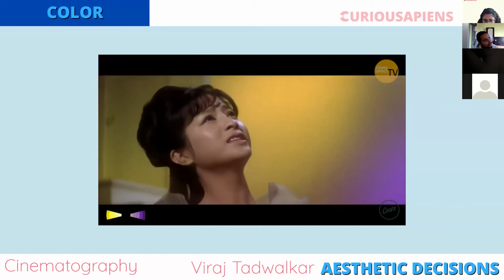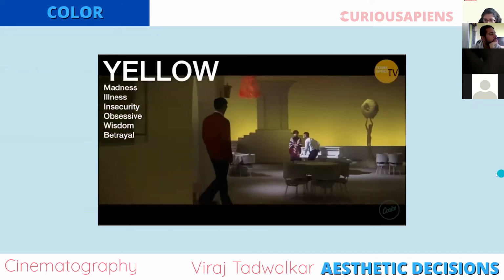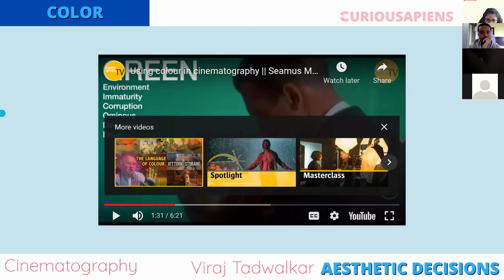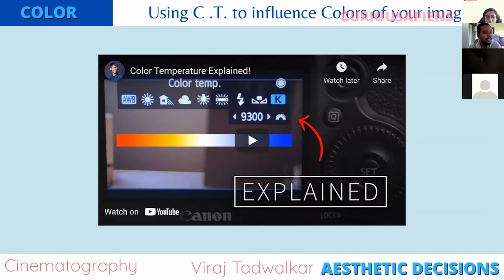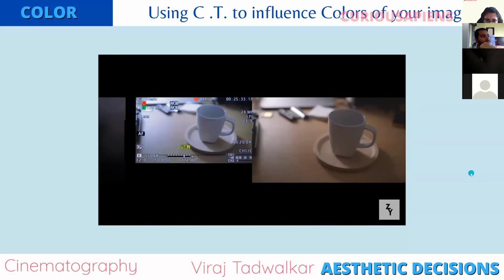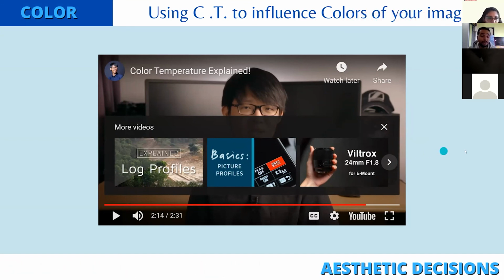Career Exploration | Cinematography - 5. Colour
Explore the world of Cinematography through the lens of this session!
Understand Cinematography and the Career Opportunities available in the field!

Career Exploration Session conducted by Viraj Tadwalkar.
Viraj is  a seasoned freelance Cinematographer with more than 5 years of experience in the field. He has worked on multiple short films and TVCs in various capacities. Viraj studied Cinematography from FTII, Pune and has Bachelors in Mass Media from St. Xavier’s College, Mumbai. Keen on learning he just completed a course in Film Curation from FTII, Pune.

The topics covered in this series are:
1. Introduction
2. What is Cinematography?
3. Lighting?
4. Rigs/Grips/Electronics
5. Colour
6. Camera Movement
7. Framing
8. Camera Department Roles
9. Education
10. Colour Grading
11. Employment
12. Sources of Study
13. Story Boarding

Instagram | Discord | Facebook  | LinkedIn  | Medium Blog